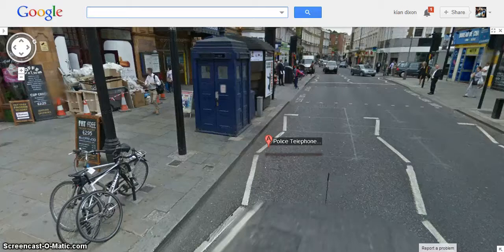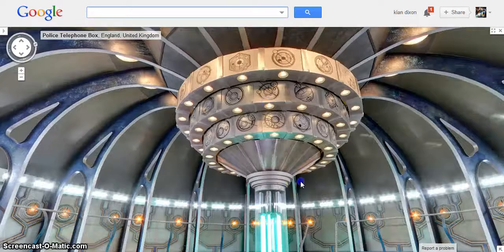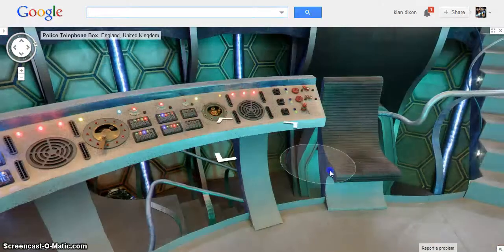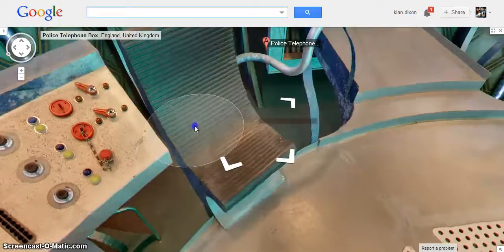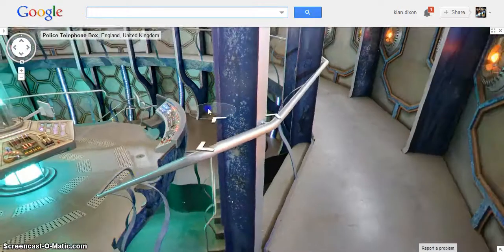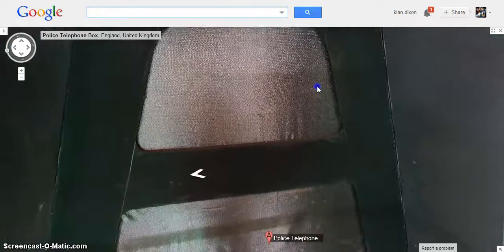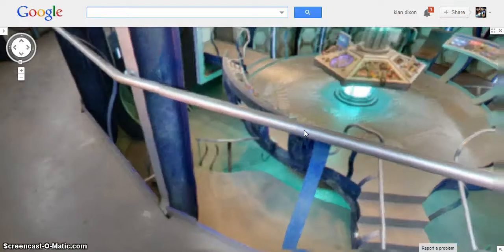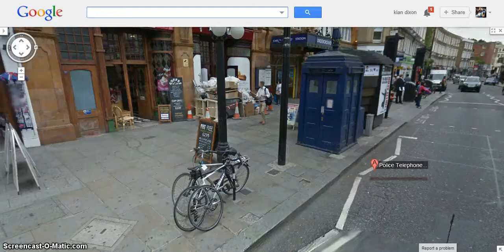GOOGLE MAPS TARDIS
this is the link to the map